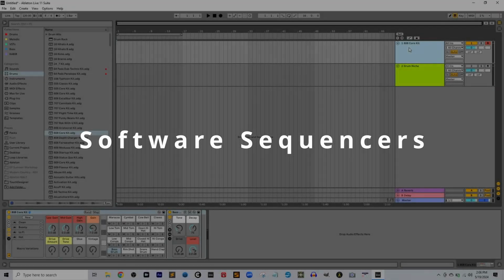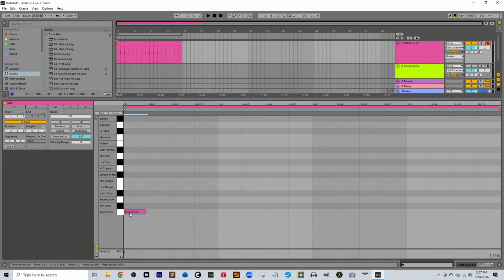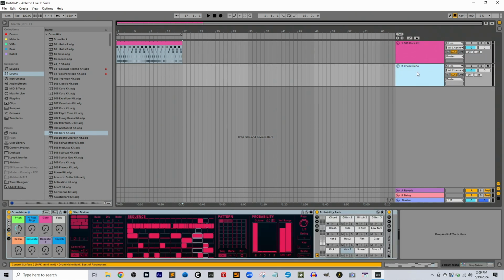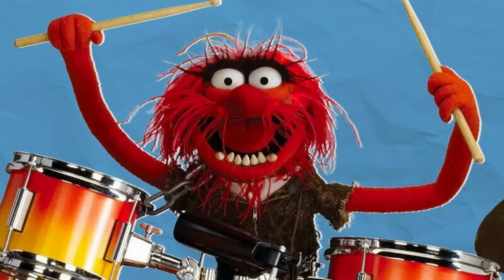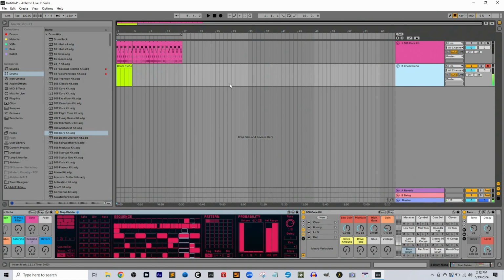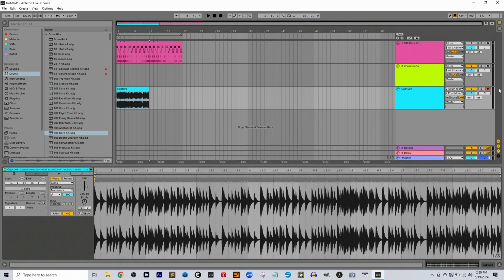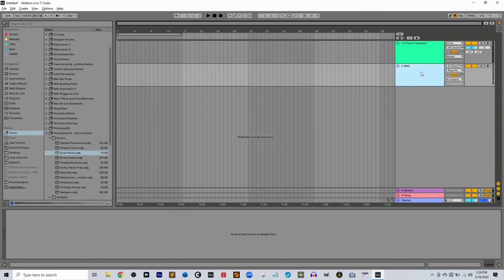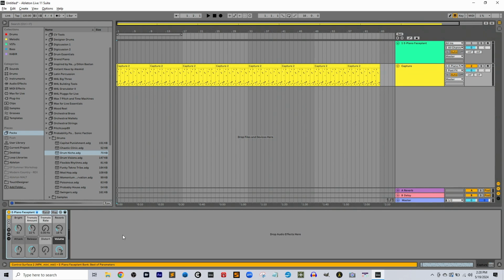Software Sequencers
I've run into a couple clients who struggle to understand the differences between a DAW's master sequencer and other sequencer instances that might be present from plugins. While all of these sequencers should be running to the sample master clock, it can be difficult to see what's happening where. This video helps demystify this topic.